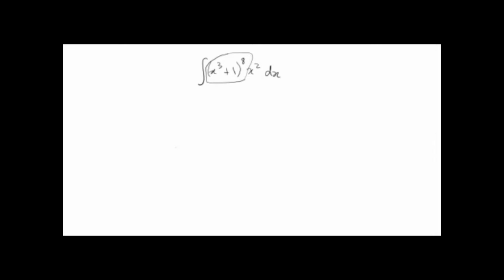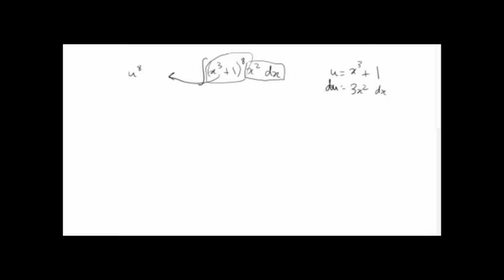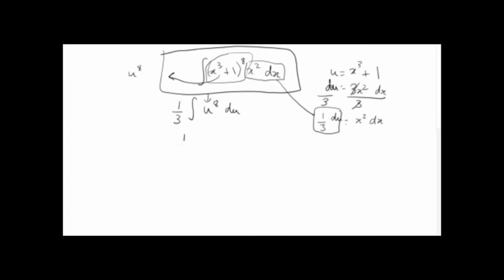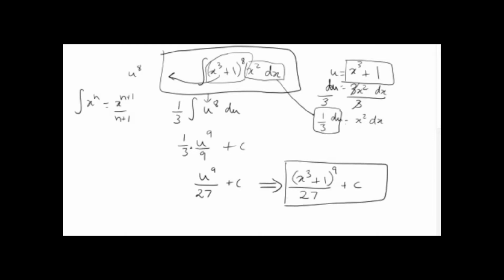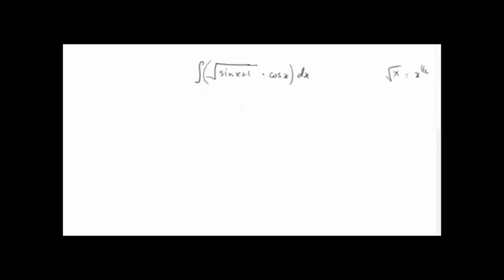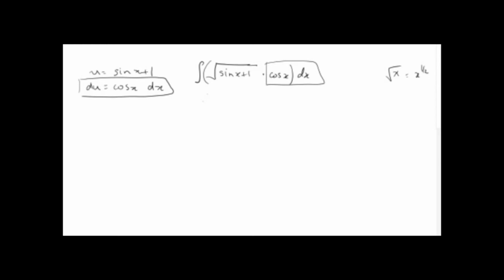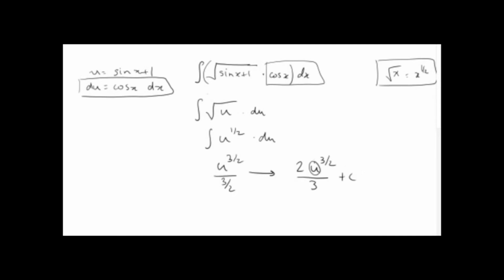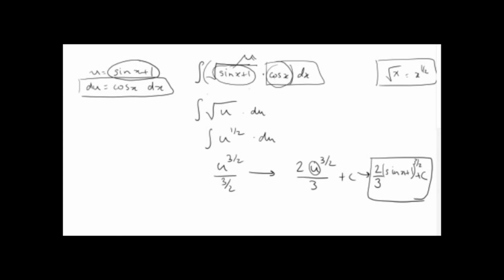Finding an indefinite integral using U Substitution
In this video, Raza goes over how to find the indefinite integral of a function using the method of "U" substitution.
Tutor: Raza